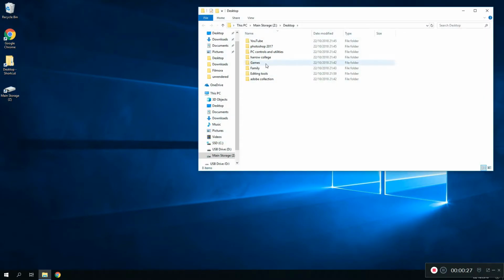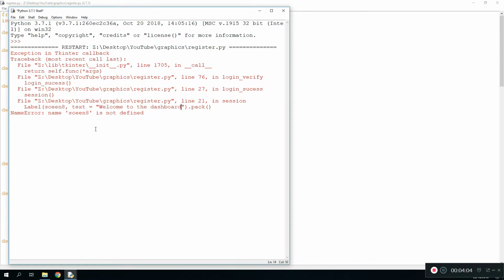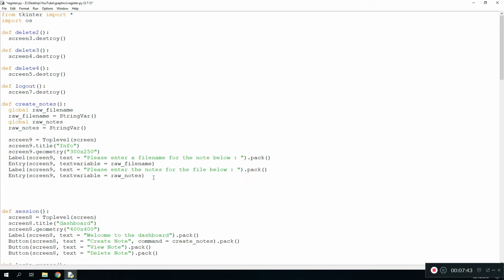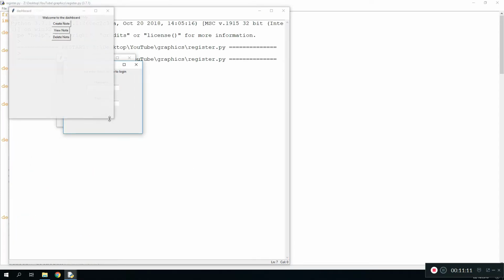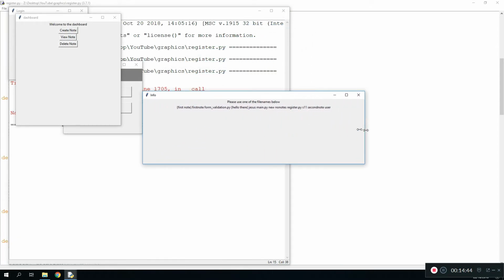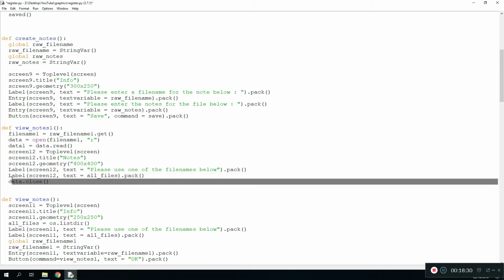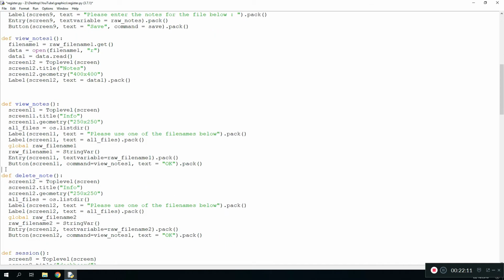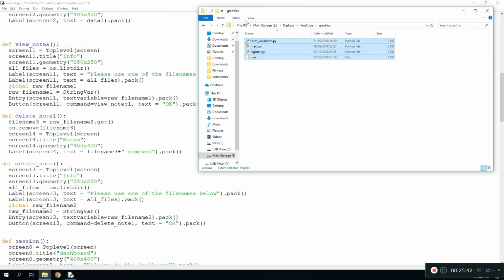How to create a graphical system using python part 3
How to create a graphical system using python part 3 - This is the last video based on the Tkinter system creation series and explains how to allow a user to login into a system and gain a session. The video shows how to implement basic features into a software using modules such as OS for carrying out functions with the operating system and Tkinter to create and handle all the graphic events.

Hope I was able to help and please help me reach my target of 1000 subscribers for more :)